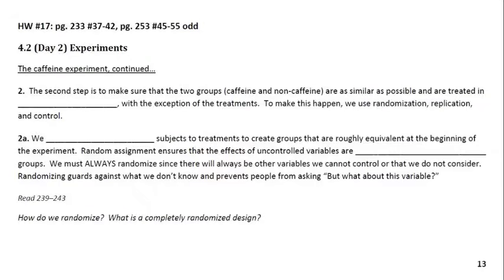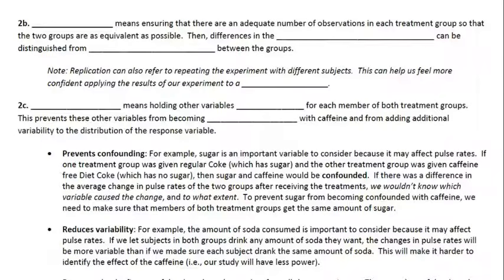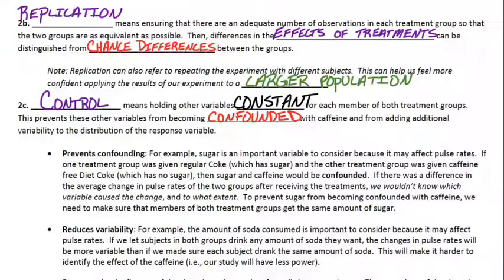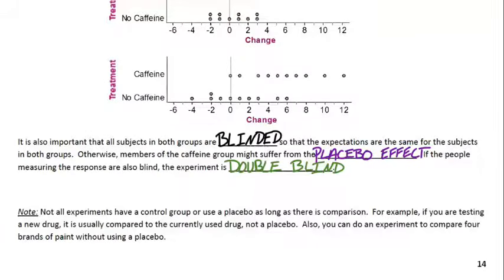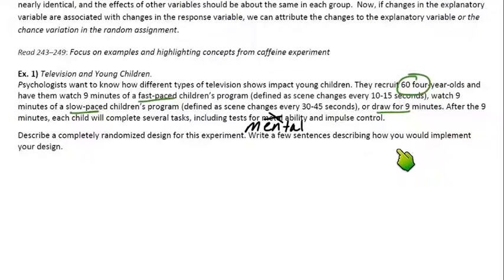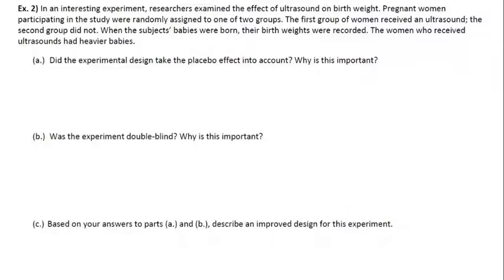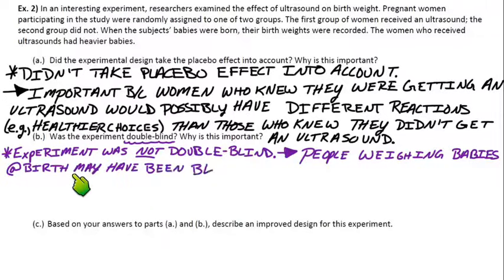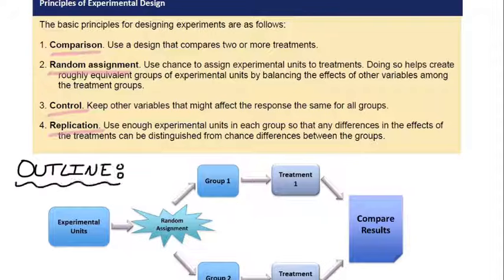4.2 (Day 2) Experiments